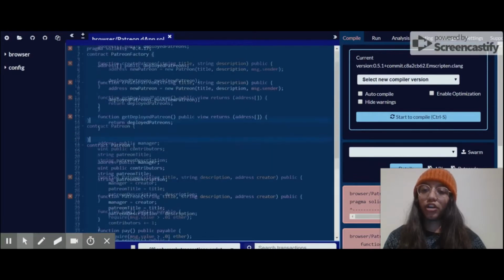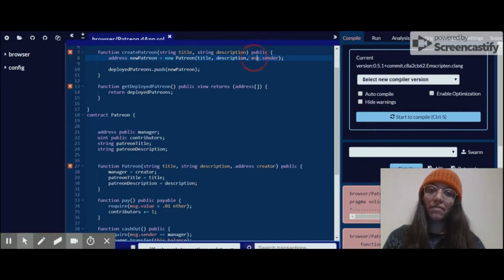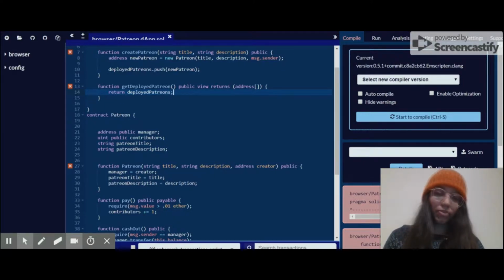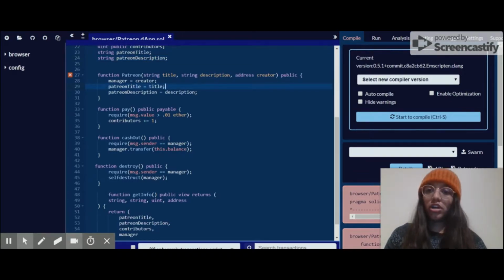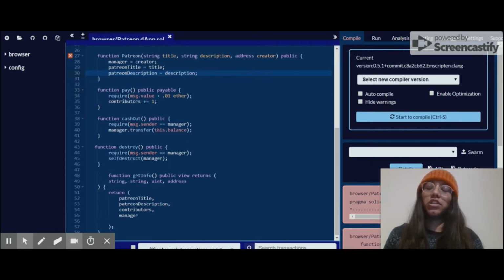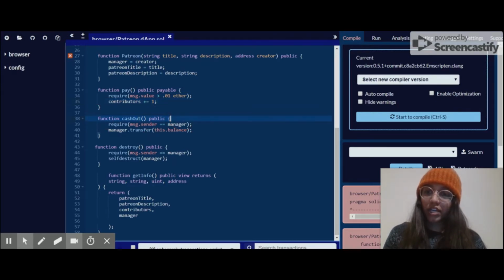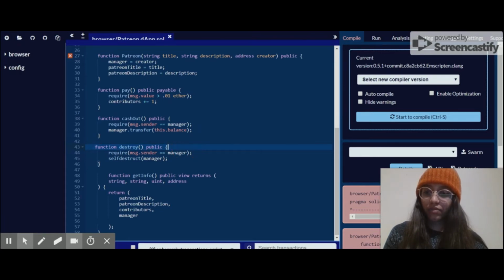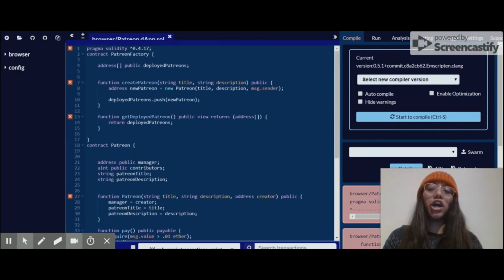How I Built It: Patreon dApp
This is a video explaining how I built a Patreon dApp.